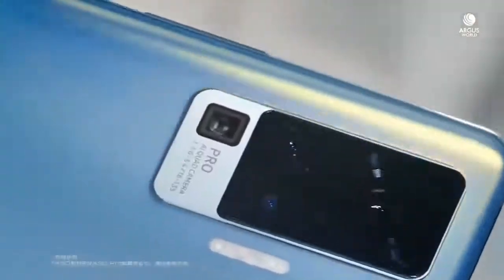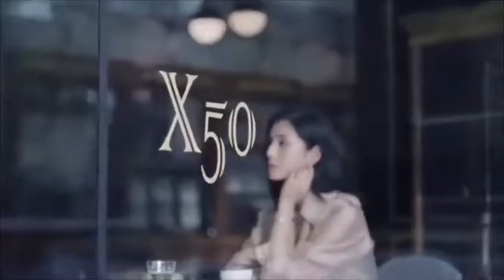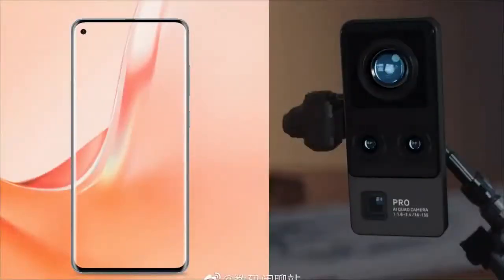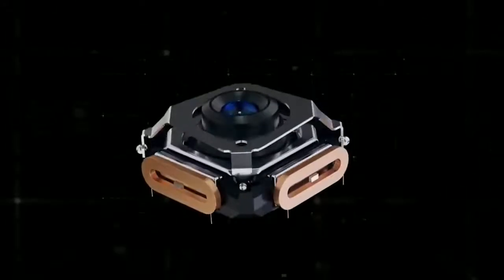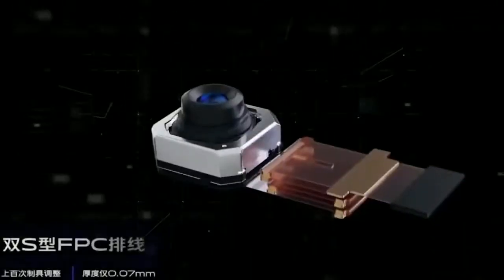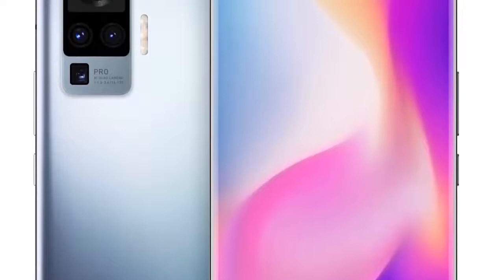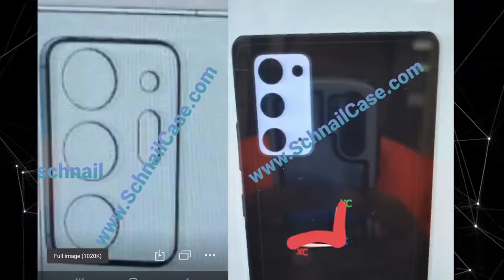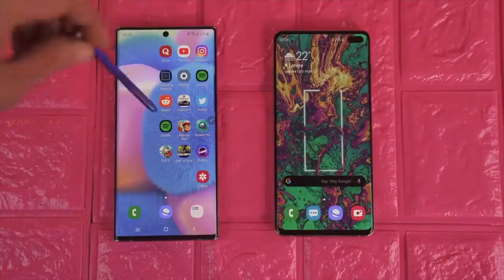Vivo X50 Pro Best Camera Sensor Ever!